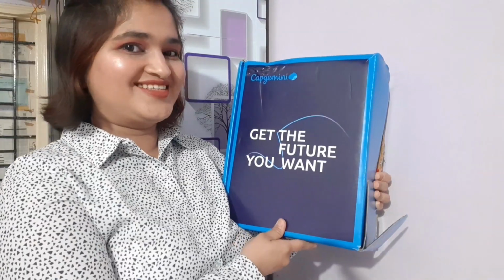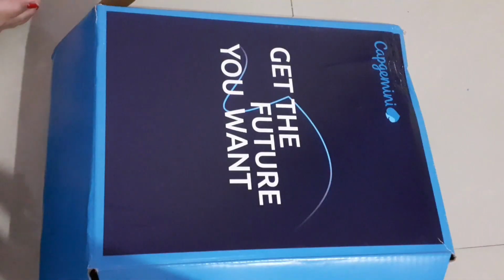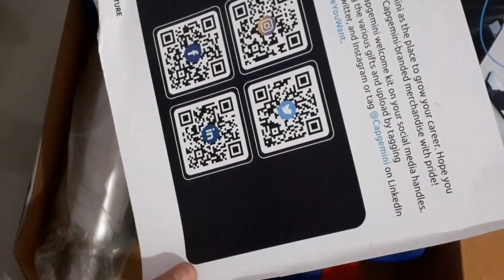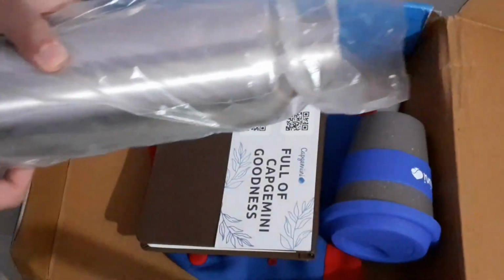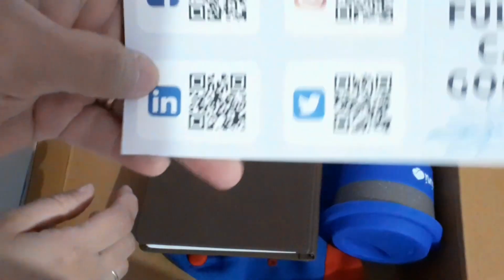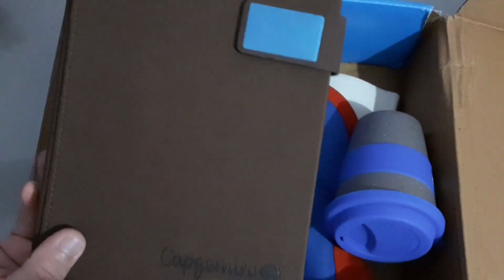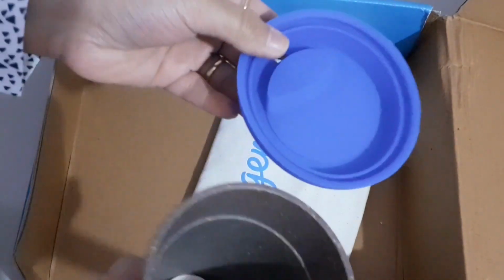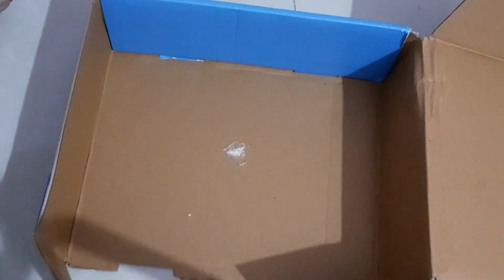CAPGEMINI WELCOME KIT 2022 | BIG LIFE UPDATE | LakshmiKamathVlogs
Hello my lovely people,
I joined Capgemini in May 2022. It was a smooth onboarding process and as a part of it, I received a welcome kit. The welcome kit took almost 20 days to arrive at my home address, it was sent by courier.
The welcome kit consists of
1. Welcome note
2. Steel bottle
3. Submarine Pen
4. Capri Diary
5. A big carry bag
6. Hat